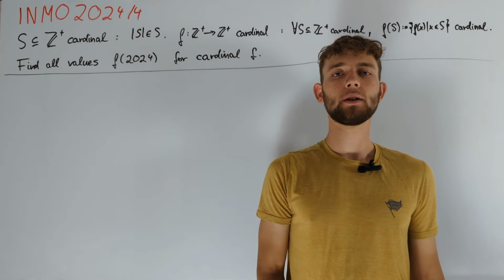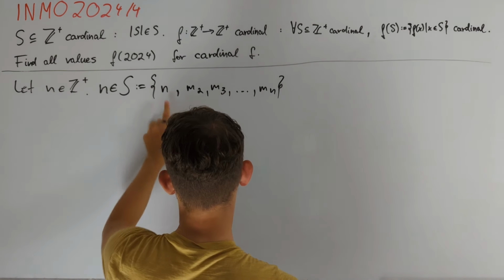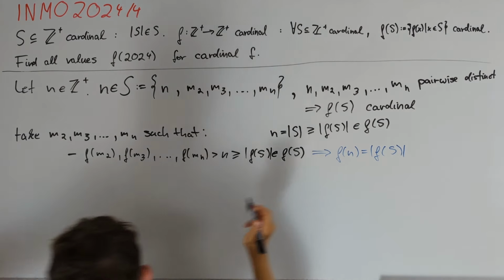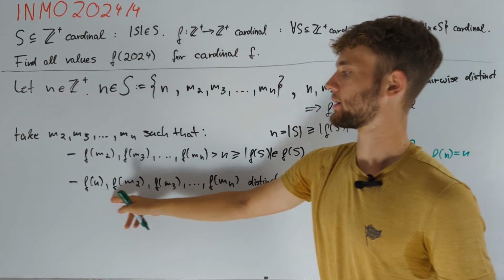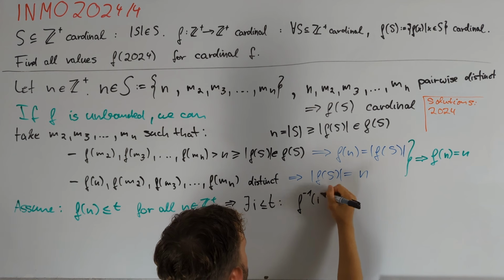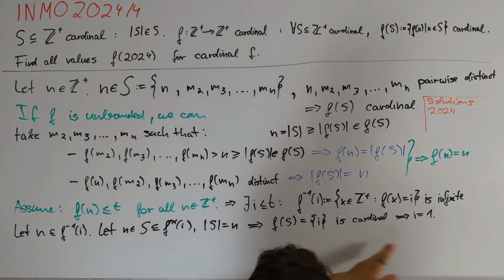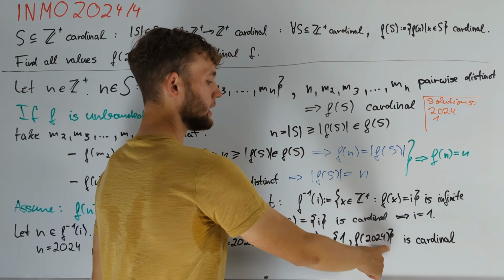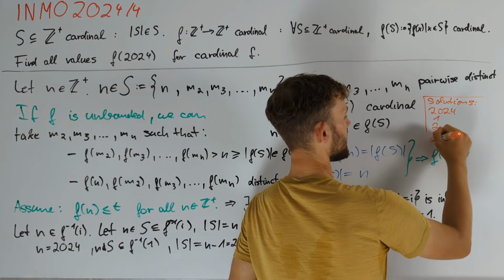This function preserves a beautiful property of sets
In this video, we present a solution to India MO 2024/4.

00:00 Problem Statement
00:40 Solution

branch: algebra
difficulty: 5